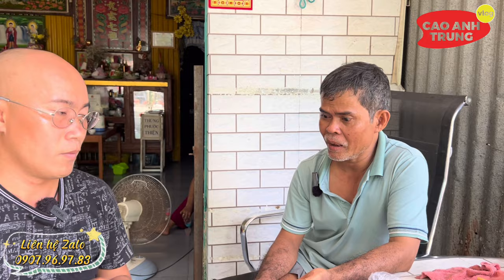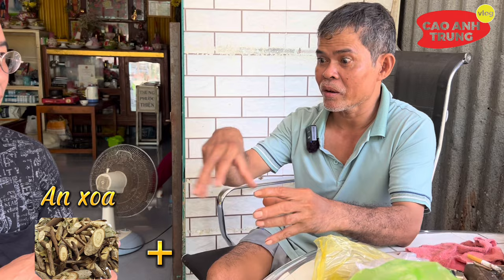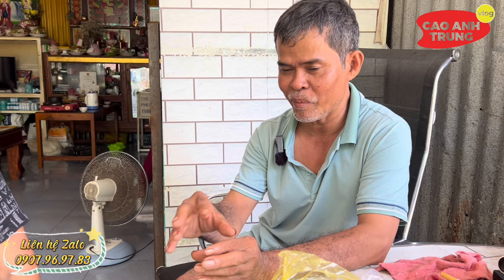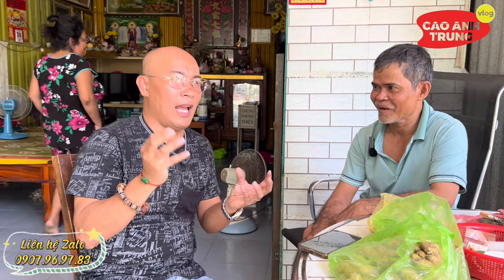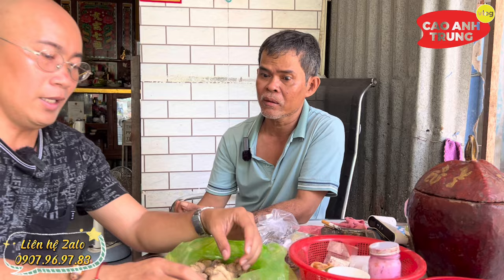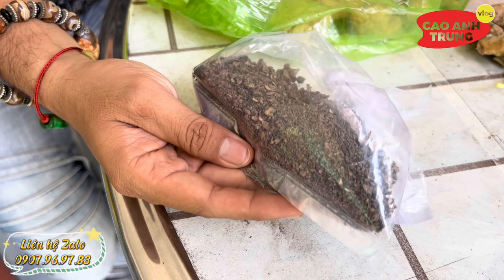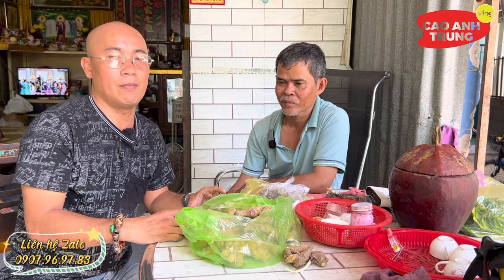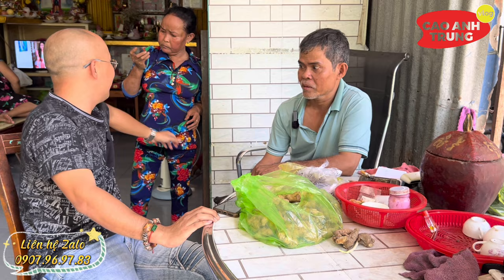CHÚ TƯ DỄ tiết lộ thêm bí quyết để dùng chung với củ NGÃI ĐEN - NGÃI CHỐNG ĐỘC trị bệnh tại nhà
Xin mến chào quý cô chú cùng các anh chị, kênh Cao Anh Trung Vlog chuyên thực hiện các Video về cuộc sống người dân Việt Nam ở các vùng miền khác nhau, nhằm mục đích gởi hình ảnh văn hóa của từng nơi đến bà con Việt Nam đang sinh sống trên đất Việt và cũng như ở ngoài nước.

Rất mong nhận được nhiều like và đăng ký từ quý bà con ạ! Nhớ nhấn chuông để đón xem video mới nhất của Trung nhé cả nhà!

Chúc quý vị và các bạn các bạn có một ngày thật sự vui vẻ và hạnh phúc!
© Bản quyền thuộc về YT Cao Anh Trung Vlog
© Copyright by Cao Anh Trung Vlog | Do not reup